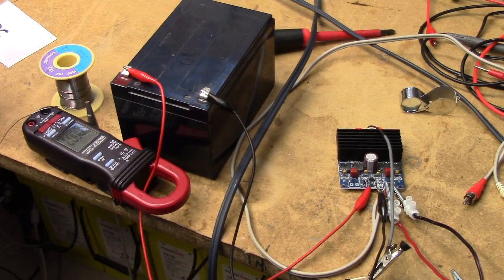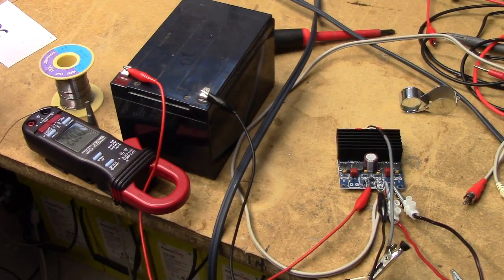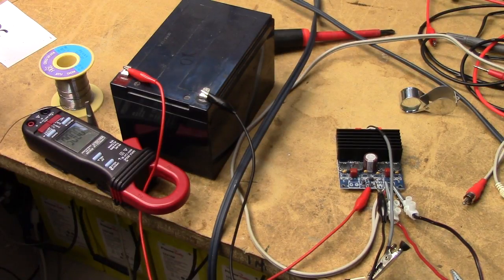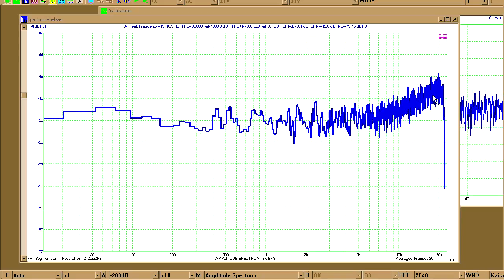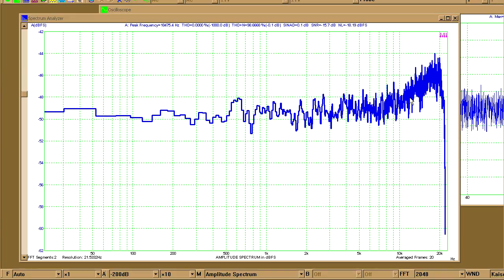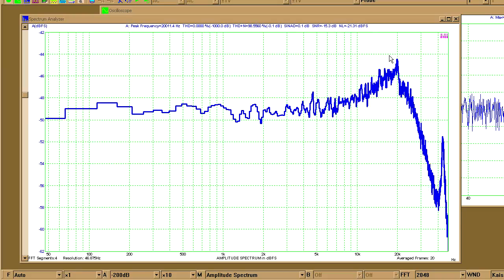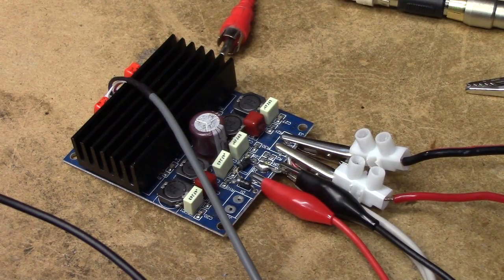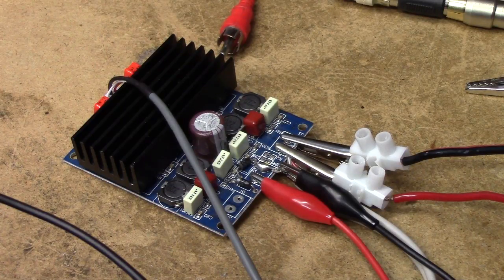TDA7492 amp module output filter capacitor myth busting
The SKU145225 TDA7492 module off of Banggood has a really bad output filter design. It can certainly be improved, but will this particular viewer-suggested modification do any good?

The rundown is that the amplifier ships with some 220 nF caps in the output filter. They alone don't suppress the switching noise well enough. I figured out that replacing them with 100 nF caps makes it a little better (although not good). A viewer commented that replacing them with 470 nF is an even better improvement. I was highly skeptical of this claim, since the stock 220 nF caps were already too big to work correctly.

By connecting the amplifier up to my Xonar DX sound card through a most dodgy set-up, I was able to put his claim to the test, and figure out just why he thinks it sounds better - because it does make a difference.